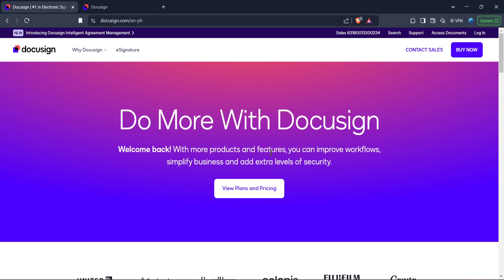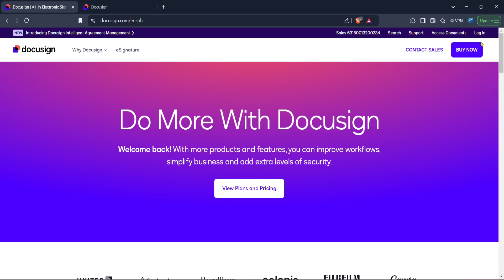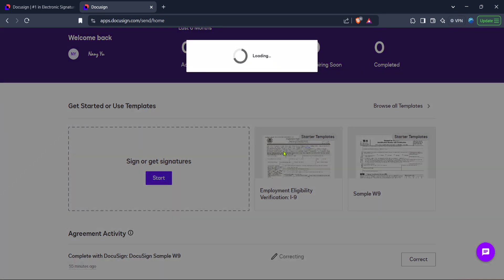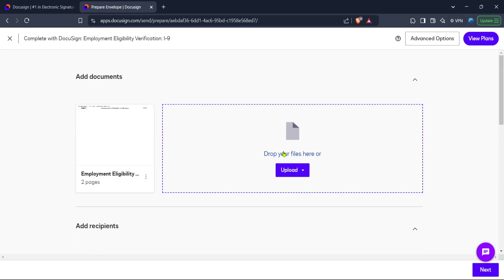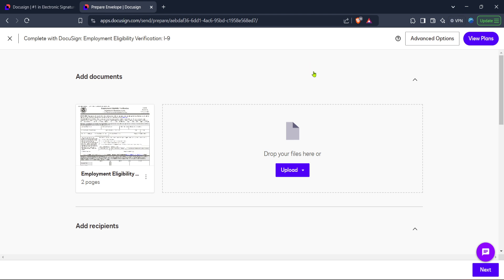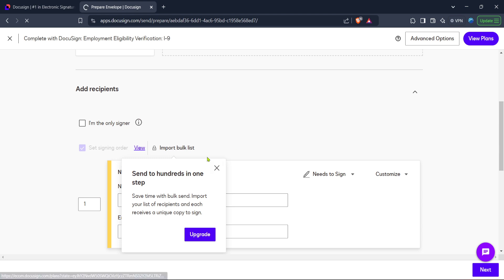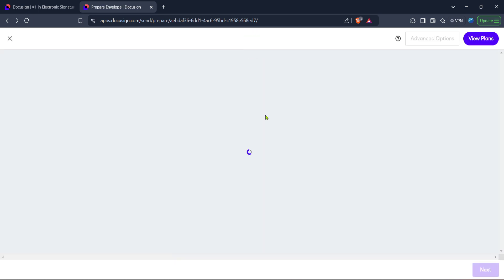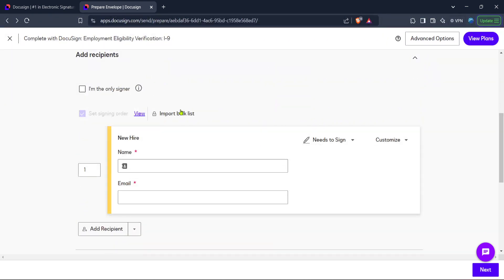How to Send an Envelope Using Bulk Send Docusign Esignature (Full 2025 Guide)